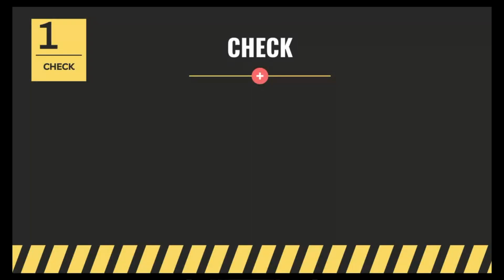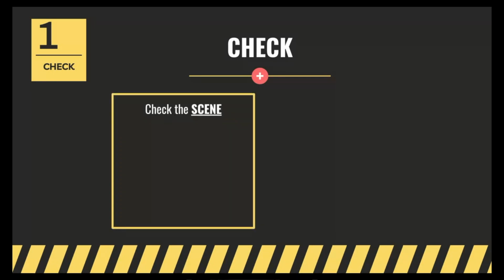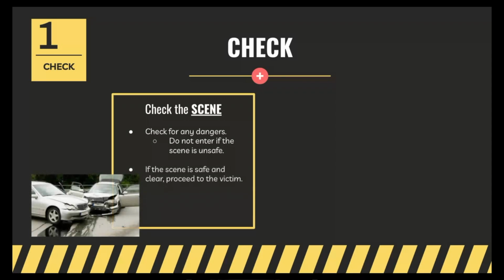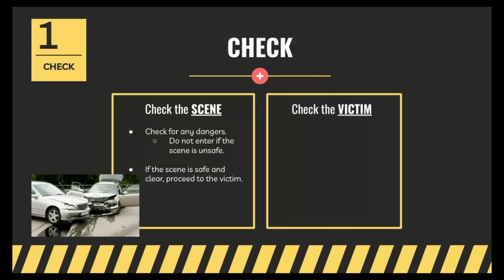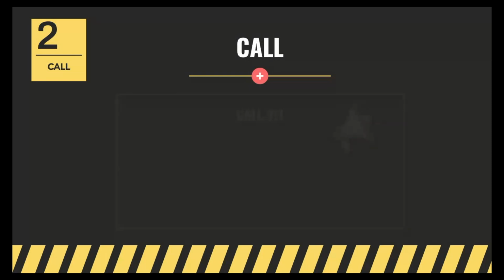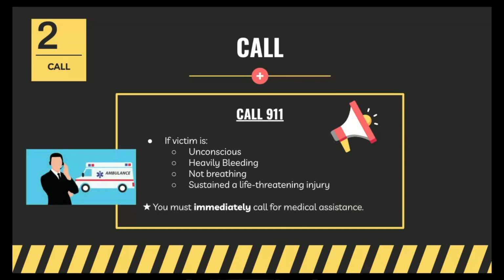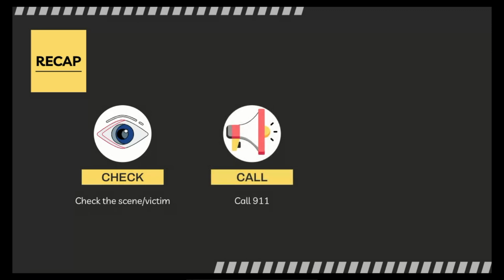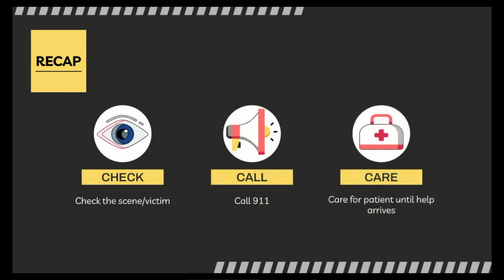Basic Emergency Care Protocol (The Three C's)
For more information on Emergency Care Techniques,

References:
Idaho Medical Academy